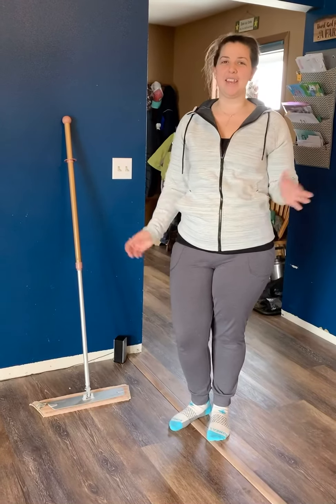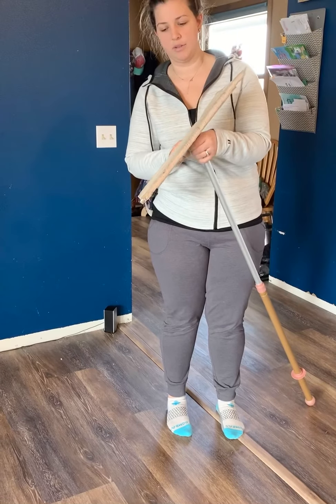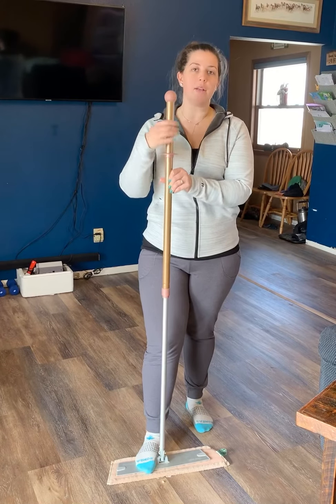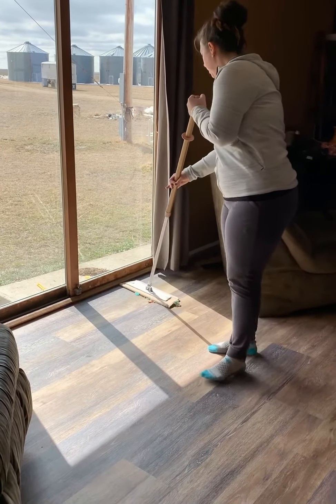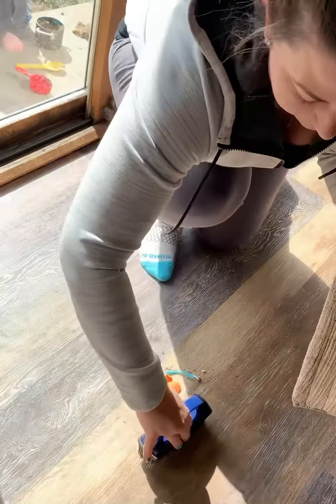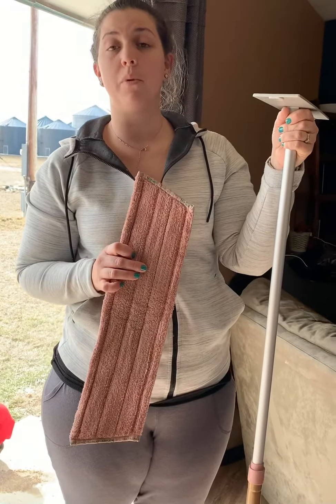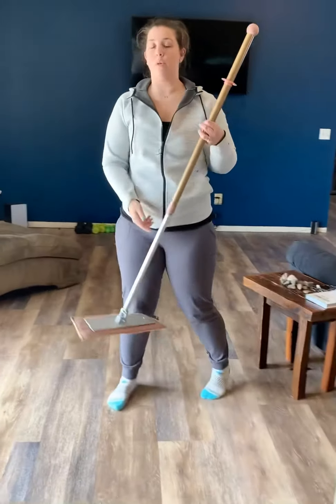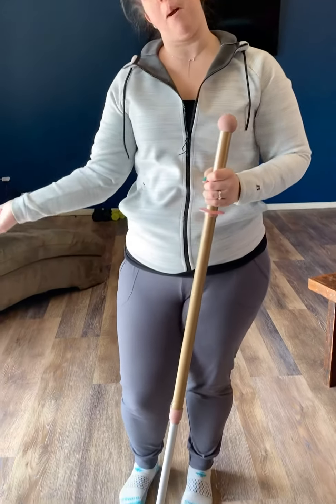The Norwex Mop System- my BFF! 😍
If you aren’t already working with a consultant and would like to get started with Norwex, I would love to be the one to help you get started and start falling in love with cleaning again! Happy Cleaning!! 💕💕